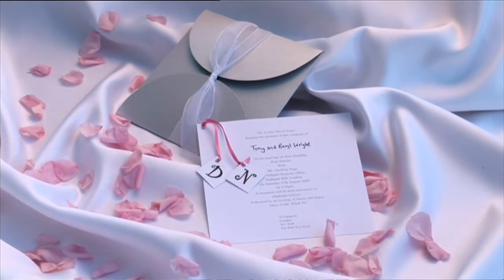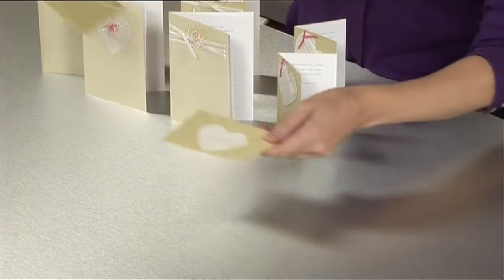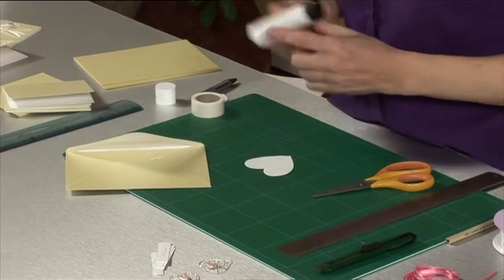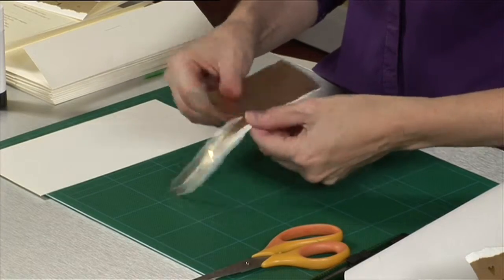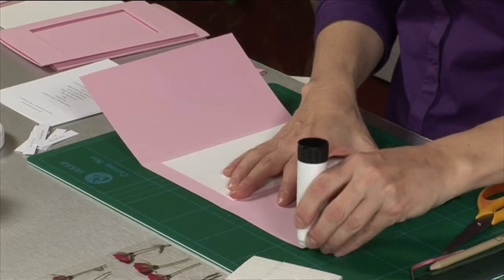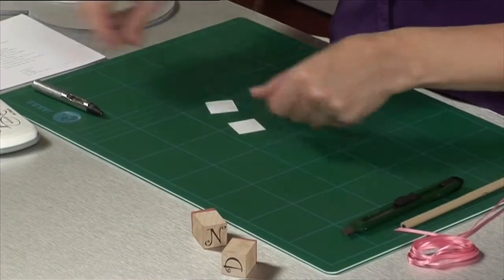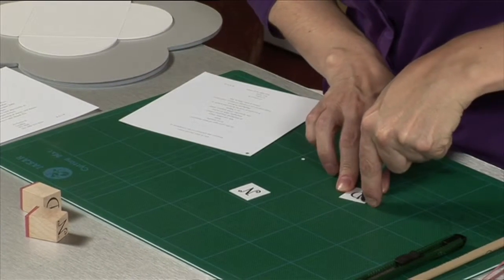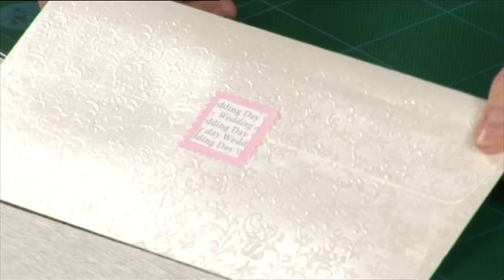Creating Wedding Stationary | Step-by-Step Guide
Making your own wedding invitations - or making them for friends and family - is a great way of adding a personal touch to a very special day. Enjoy reading the 64-page book and watching this 50-minute DVD, and discovering all you need to know to create the styling wedding stationery!

We have created a range of different designs so you can be sure of finding something that works perfectly - whether the couple is celebrating in a traditional or a modern style. To make them really special, several of the designs can be customised so that they feature the bride and groom's initials, or even their photograph.

Show Me How - Wedding Stationery is the perfect guide for anyone who wants to give their wedding a personal touch by creating their own handcrafted invitation cards and other wedding stationery. This DVD Book offers a range of different designs that are easy to follow and personalise with the bride and groom's initials and their photographs. The designs include conventional folded cards, as well as individual slips designed to fit inside a decorated outer sleeve.

The techniques for making every card are demonstrated by experts who will show you how, every step of the way - whether you are creating a dozen hand-crafted invitations, or a hundred! All the invitations are based on printed details that you can produce yourself on a computer, or have printed professionally.

There are also lots of professional hints and tips that will be invaluable when making multiple cards to send to all the guests. There is also advice on personalising the stationery, wedding etiquette, and templates for wording the invitations.